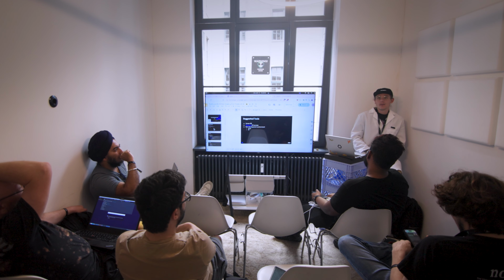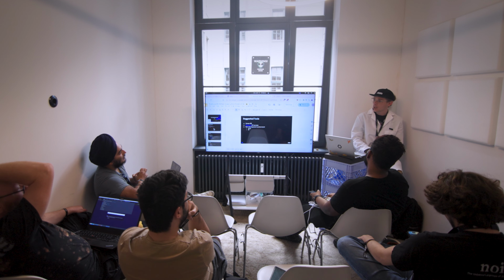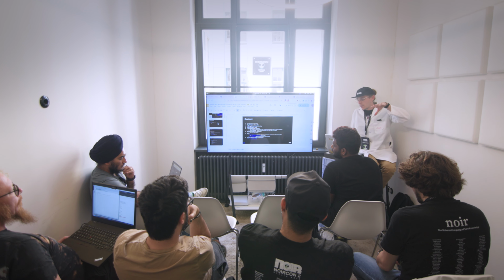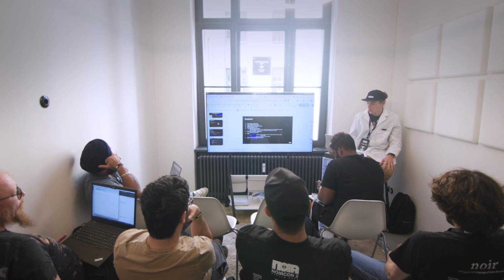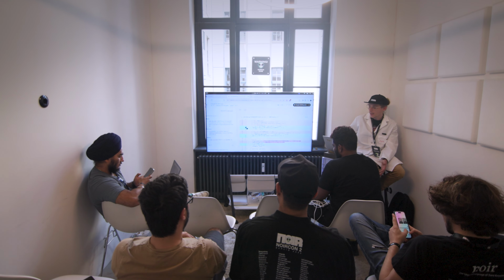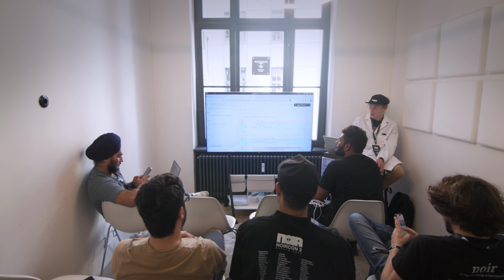Vibe Coding Noir with Josh Crites | NoirCon2 2025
Josh Crites, Head of DevRel at Aztec, leads a hands-on workshop on vibe coding with Noir.